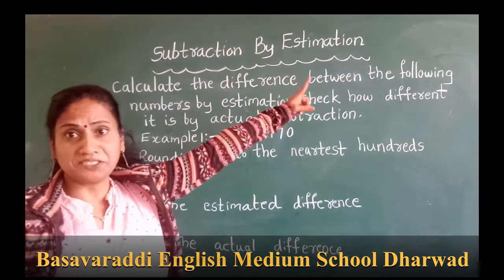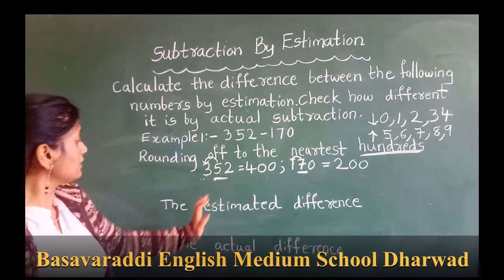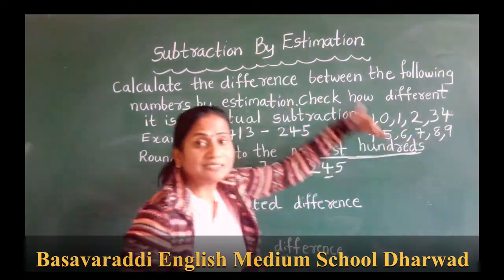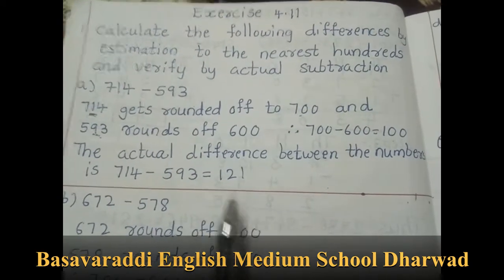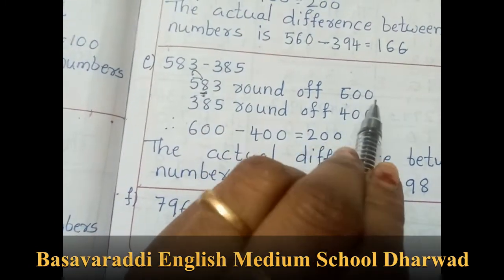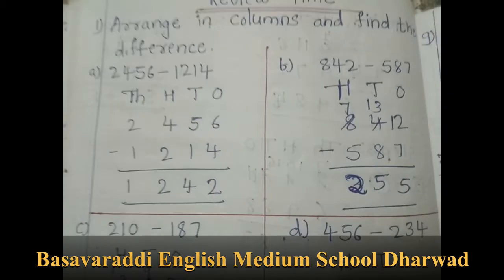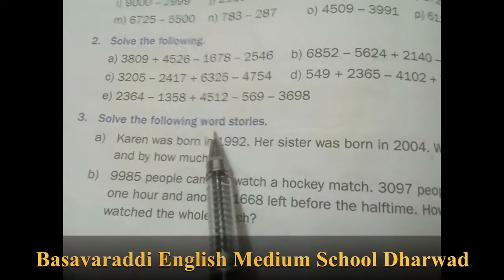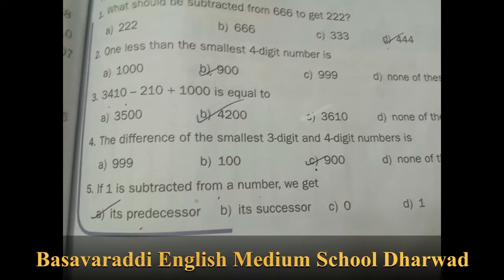09-12-2020/3rd std /Maths / Chap- 4 Subtraction Estimation part 5/Basavaraddi English Medium School